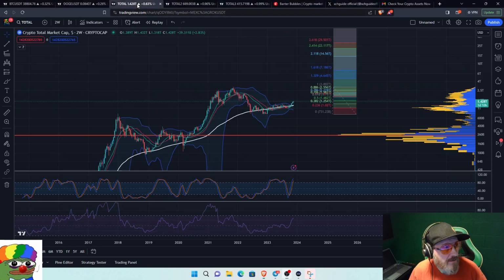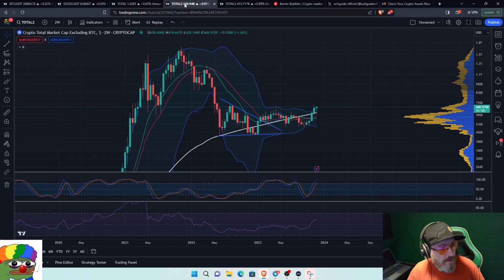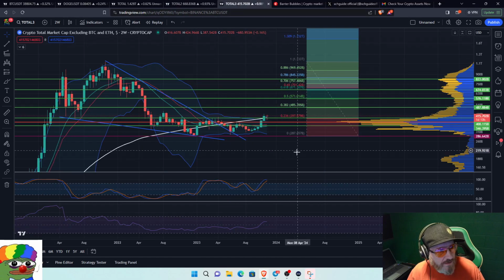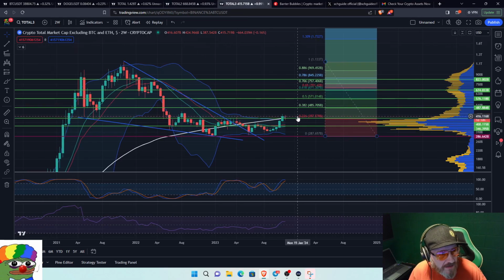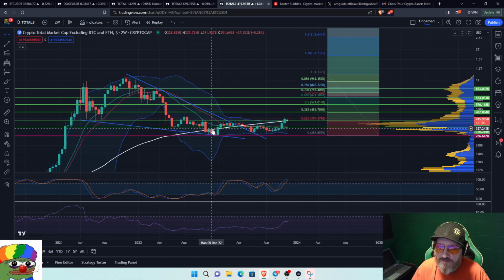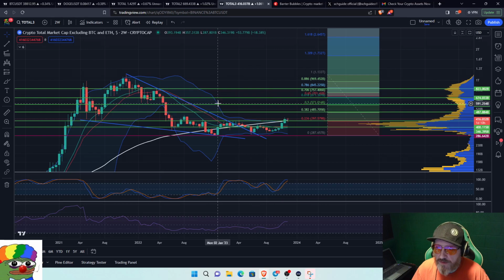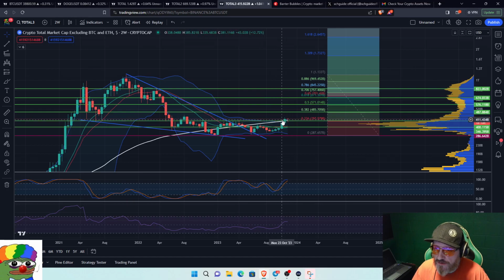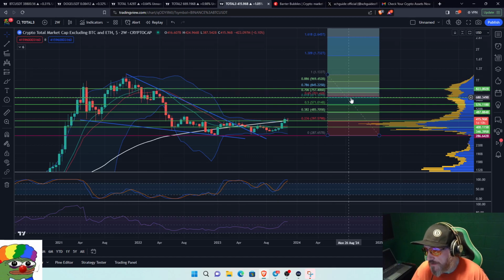HOW TO DCA BITCOIN AND CRYPTO? WHAT I'M DOING NOW AND WHAT I PLAN ON DOING WITH ALTCOINS.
dca bitcoin btc is now worthless in clownworld as the next big altcoins to explode are already making moves versus their btc pairs despite btcusd holding steady in recent btcnews and price action.